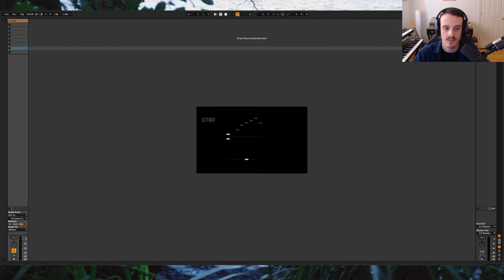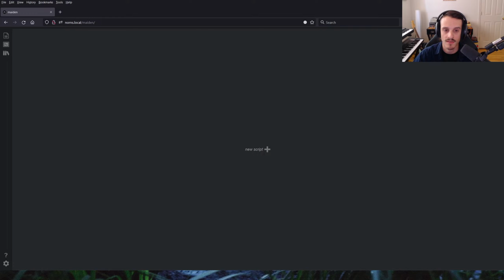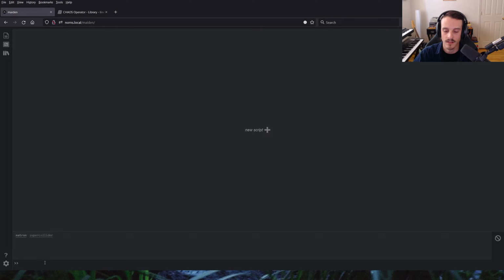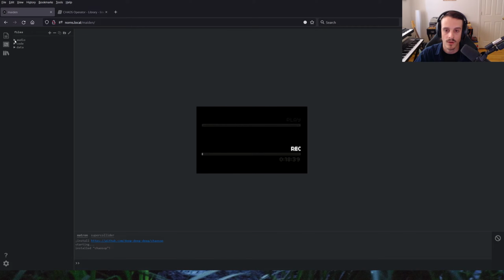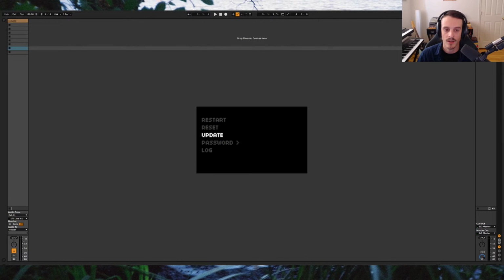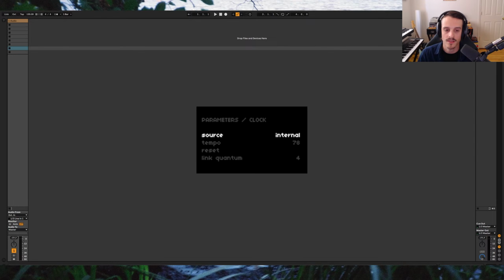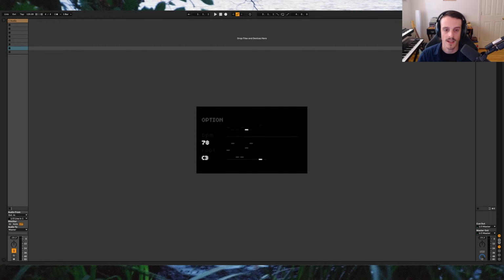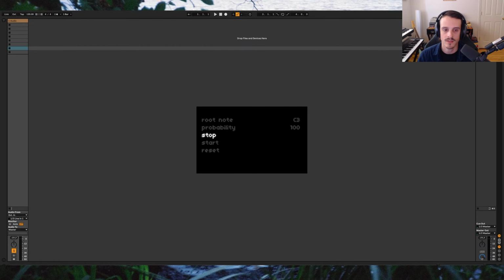My Favorite Norns Scripts Episode 16: A Beginner's Guide to Norns / Awake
0:00 - Demo Performance
1:00 - Intro
1:22 - What is Norns?
1:49 - What are Scripts?
2:12 - Installing Scripts / Maiden
4:24 - Norns Menus - Mixer Page
5:14 - Norns Menus - Tape Page
6:12 - Norns Menus - Scripts / System Page
6:55 - Norns Menus - Parameters Page
8:28 - Awake
8:58 - Step Page
9:29 - Loop Page
9:45 - Sound Page
10:18 - Option Page
10:38 - Parameters Menu
11:20 - The Grid
11:35 - Closing Thoughts
12:01 - Full Demo Performance